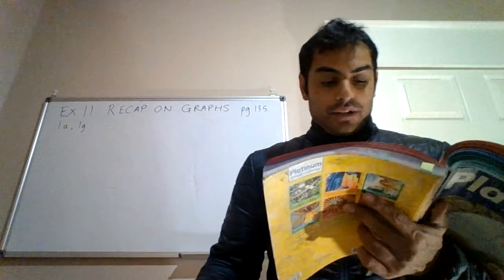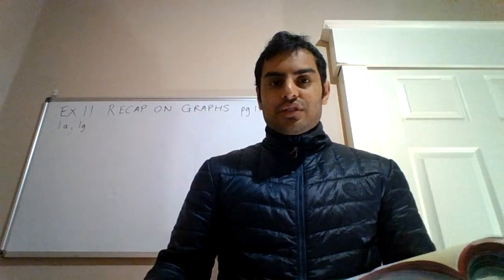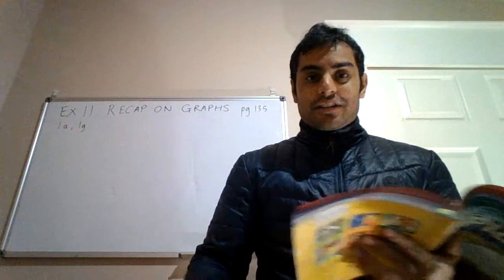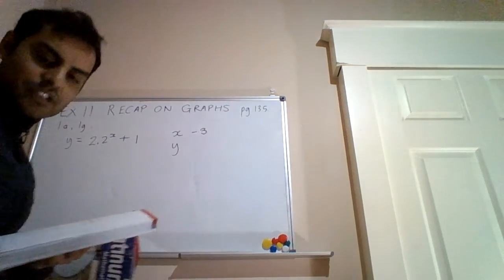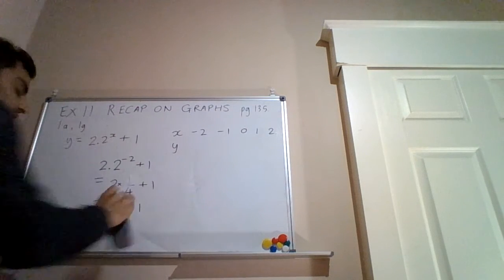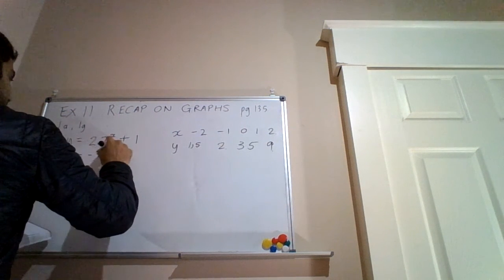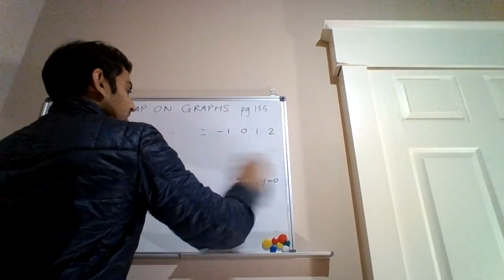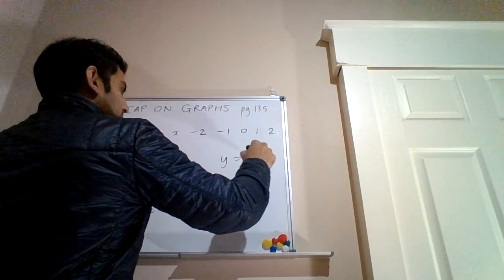1 gr10 graphs recap